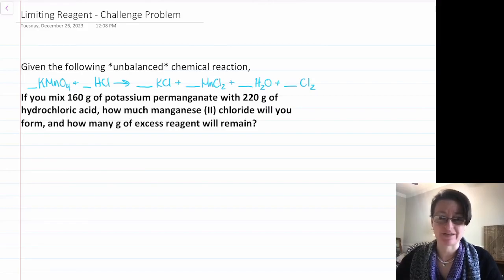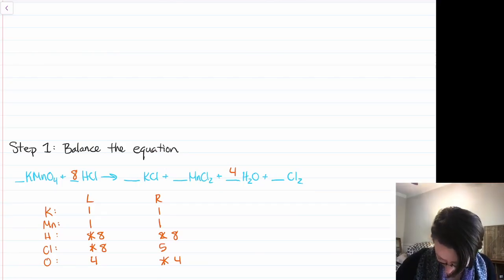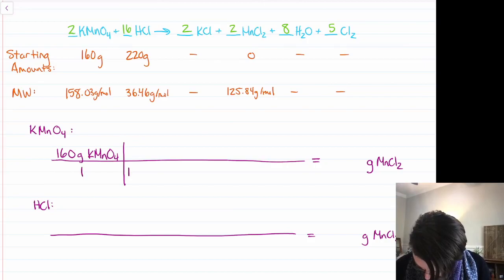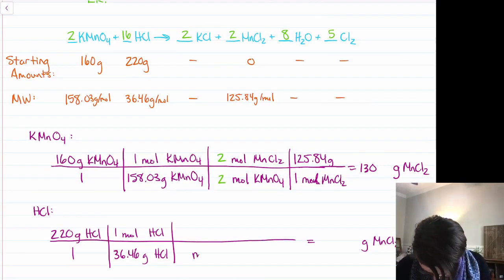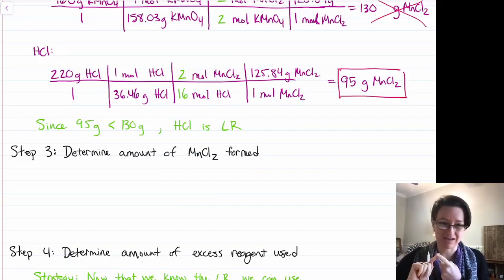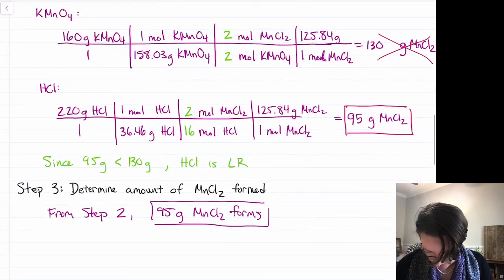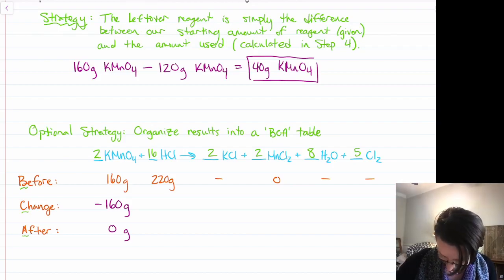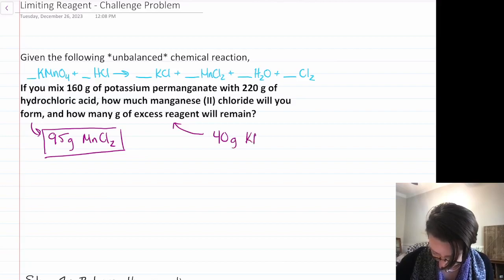Limiting Reagent Practice Problem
Given the following unbalanced chemical reaction,
KMnO4  + HCl → KCl + MnCl2 + H2O + Cl2
If you mix 160 g of potassium permanganate with 220 g of hydrochloric acid, how much manganese(II) chloride will you form and how many g of excess reagent will remain?